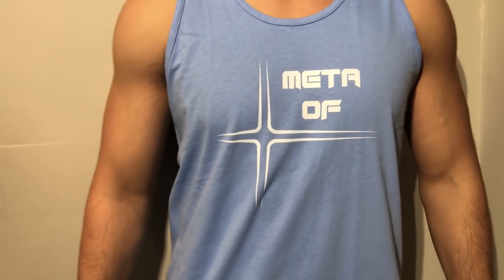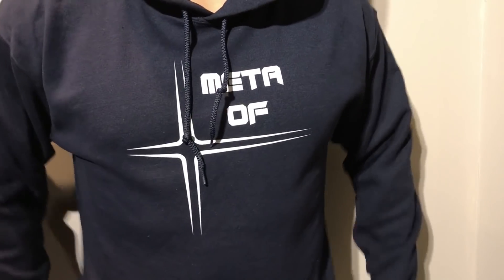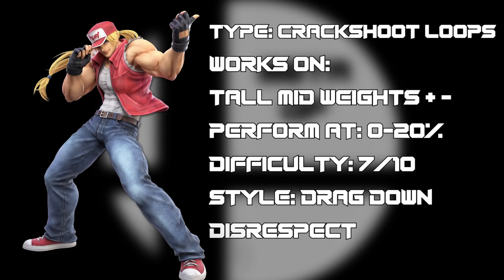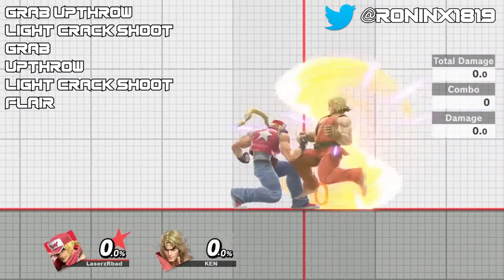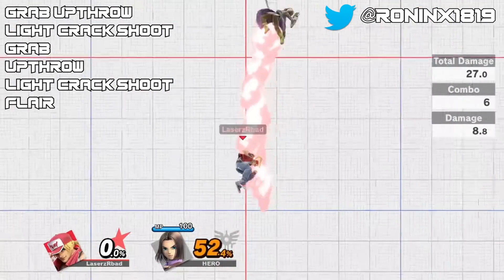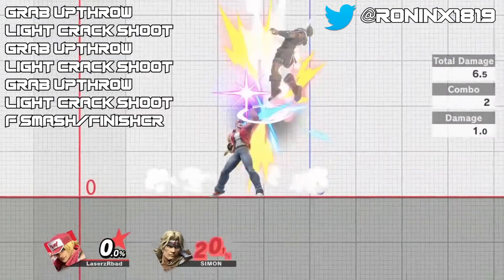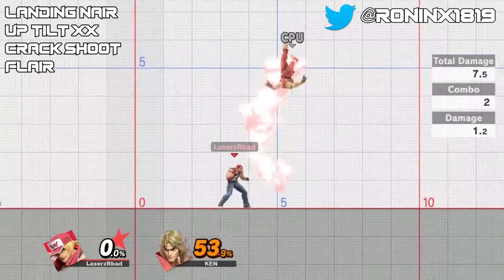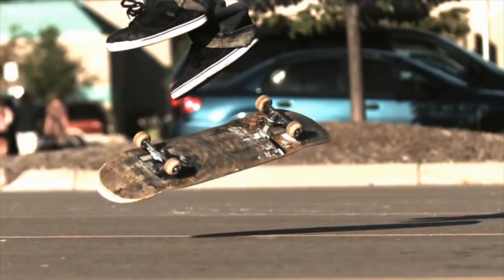Terry Smash Ultimate: Crack Shoot Loops [Nail The Trick] | Meta Of Smash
Trixx:
Second YouTube Channel: